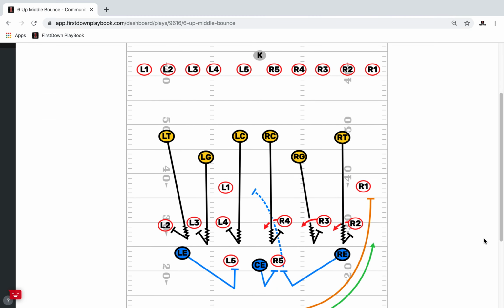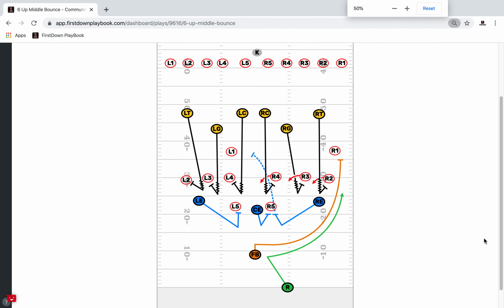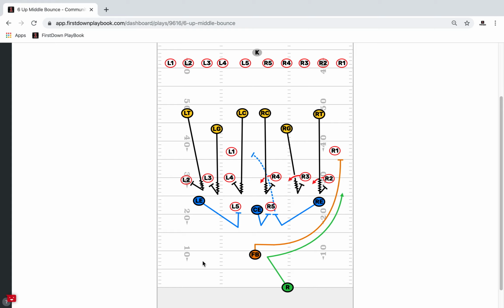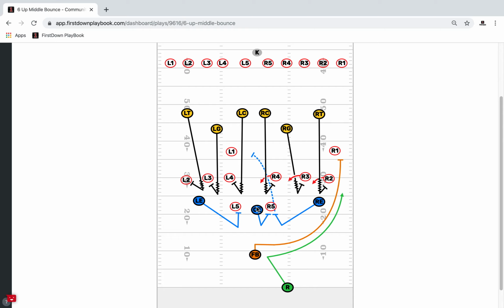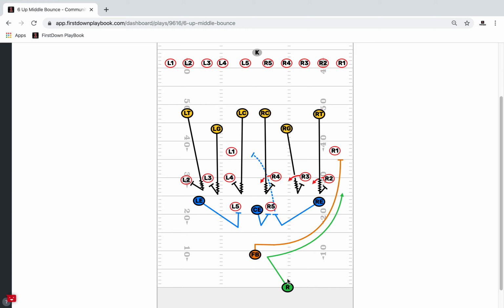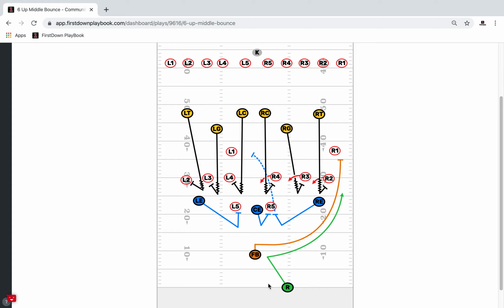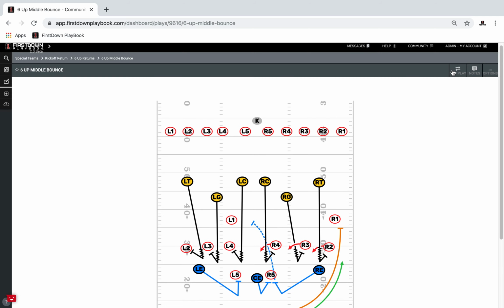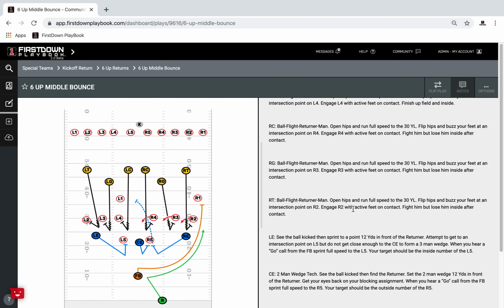Time To Bounce Your Kickoff Return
If you have been running a lot of middle returns the playoffs could be a great time to install a bounce wrinkle for your kickoff return unit.